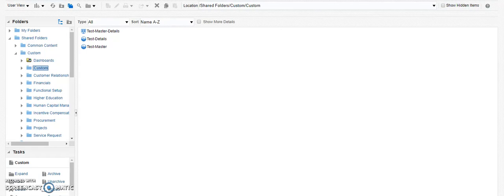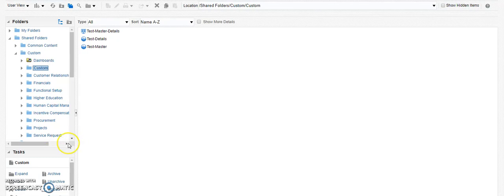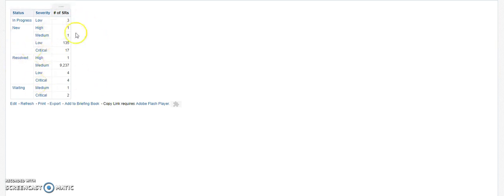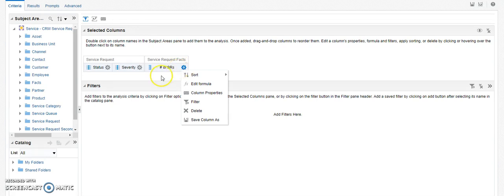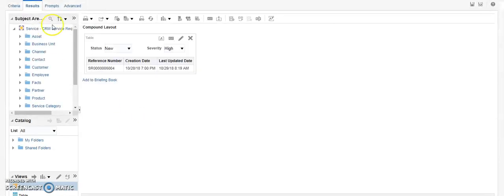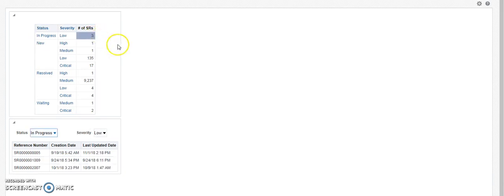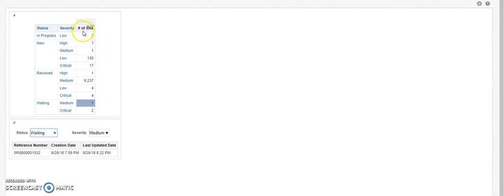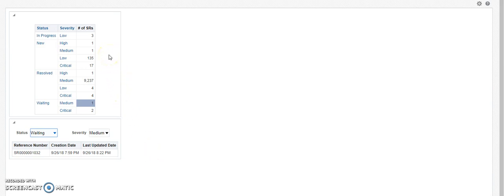OBIEE Master - Details Event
How to use Master - Details event feature in OBIEE